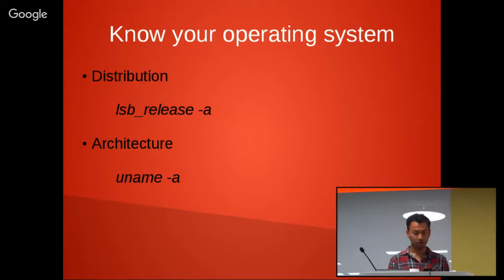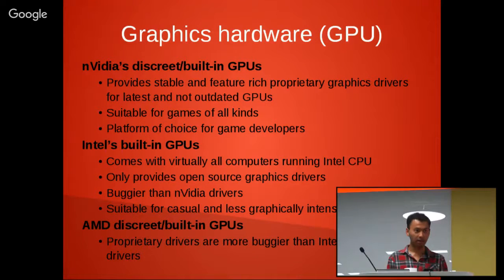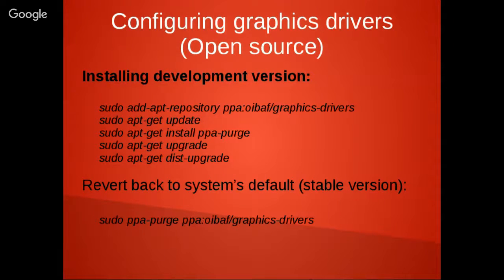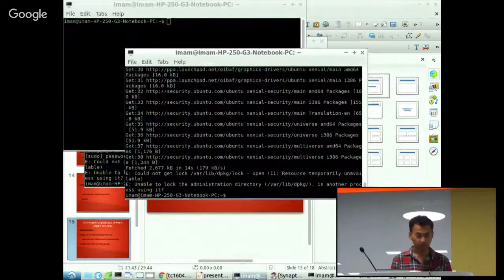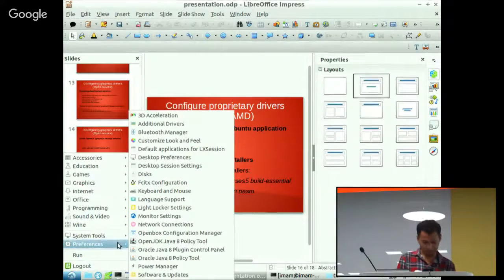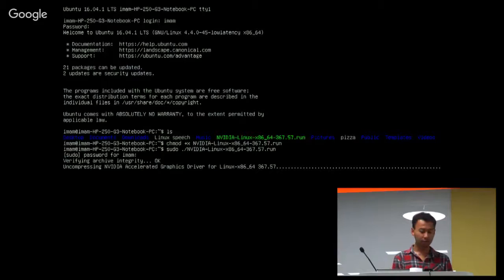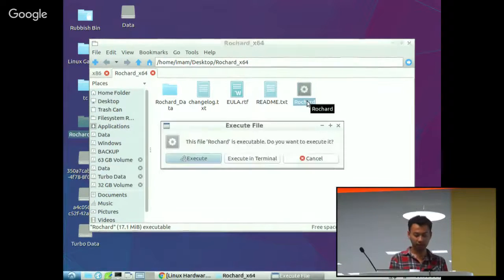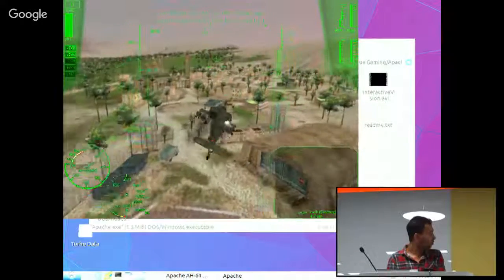SLUG October 2016 - Gaming on Ubuntu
GNU/Linux Gaming on GNU/Linux is gradually becoming more and more prominent with the advent of SteamOS (a Linux distribution designed to run Steam digital distribution system) and next generation graphics API such as Vulkan. In this talk, we will explore available hardware and software options as well as ways to play games on Ubuntu.